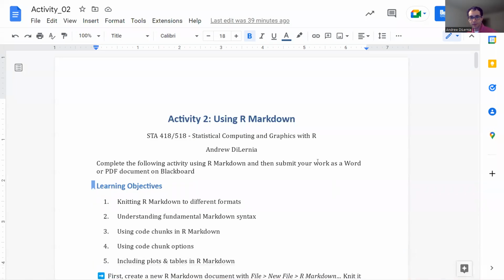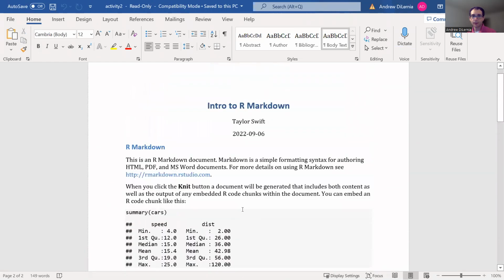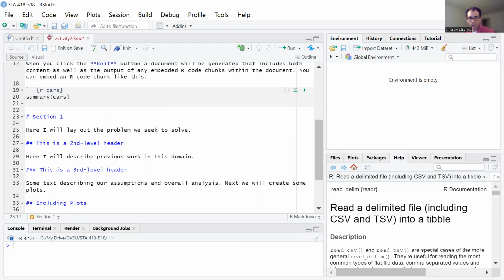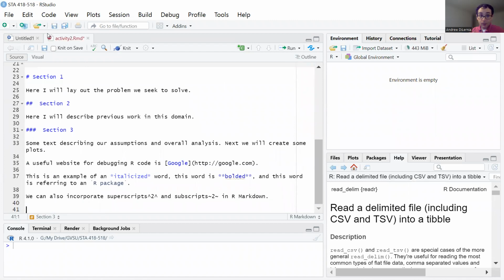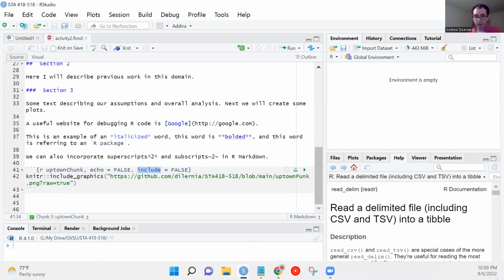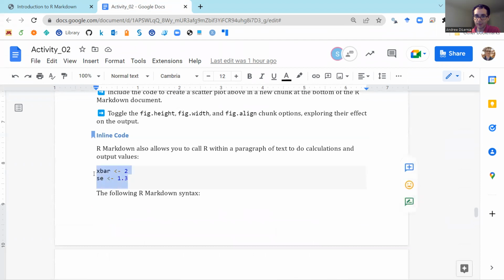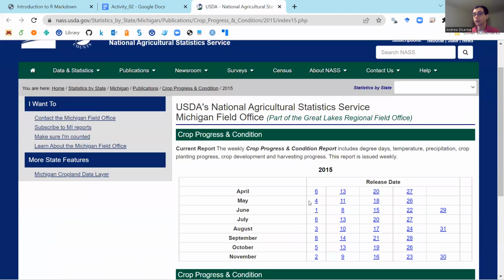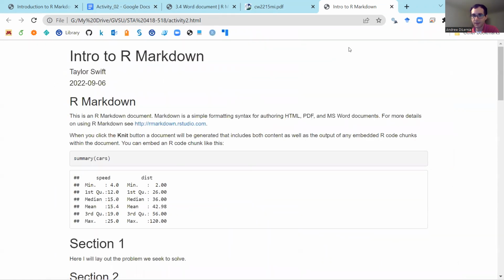Using R Markdown